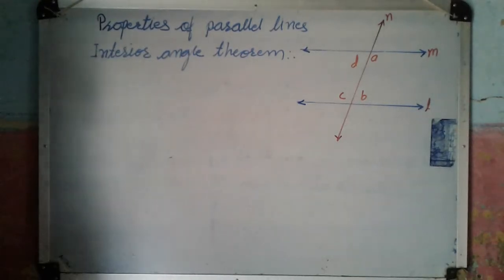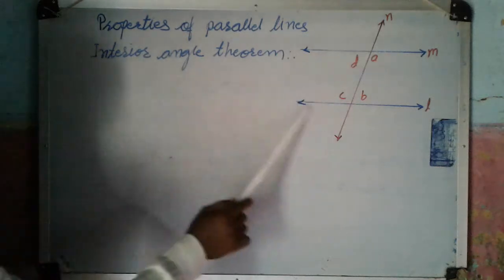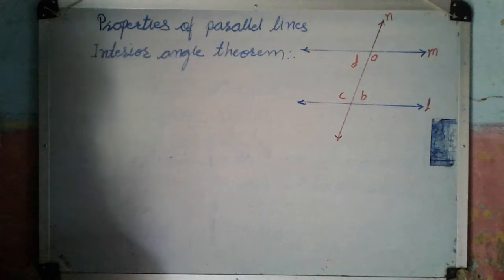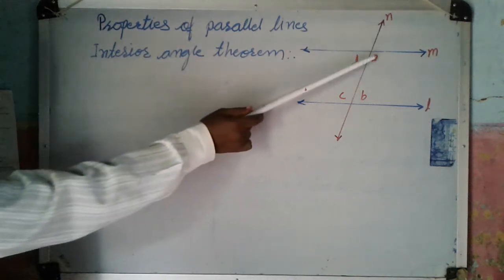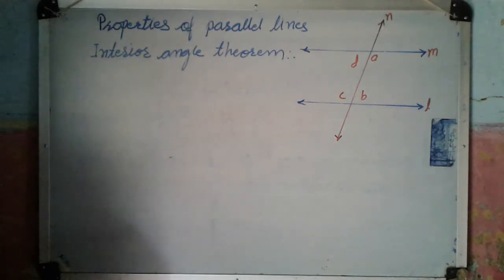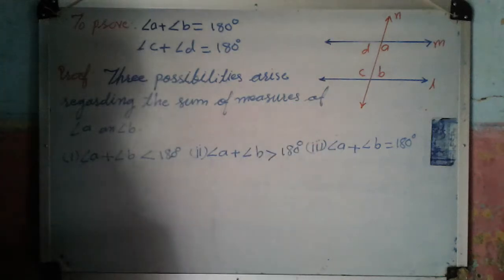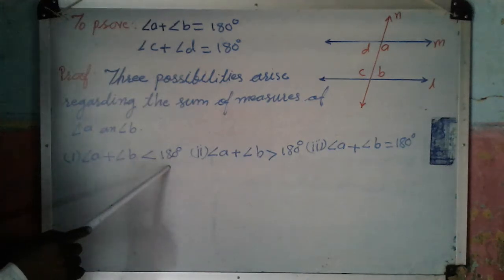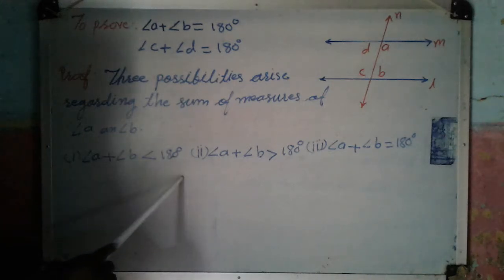21st August 20. Std 9 . GEOMETRY. Chapter 2